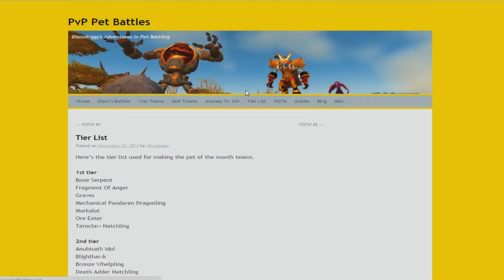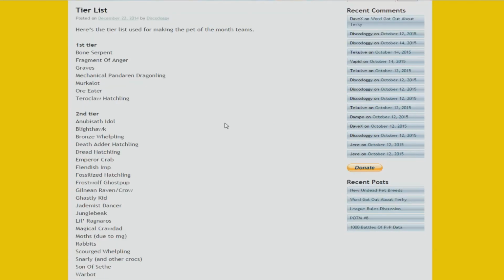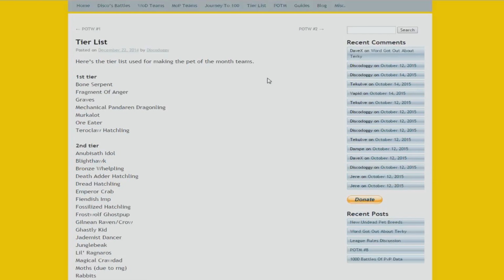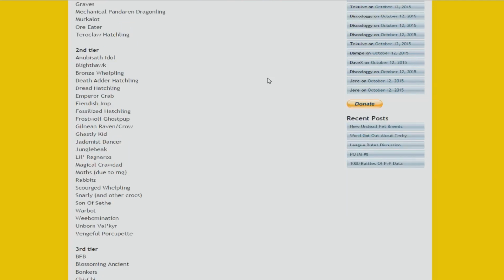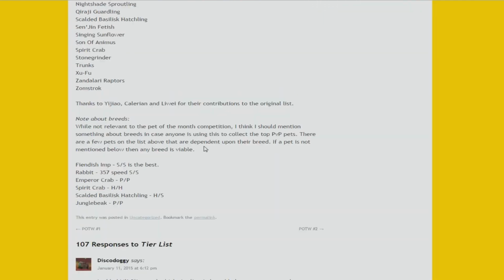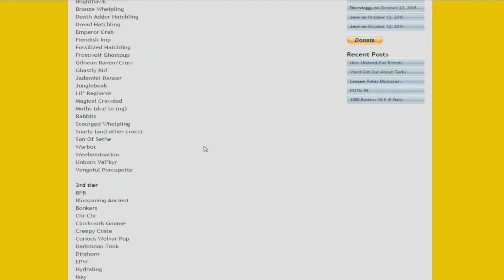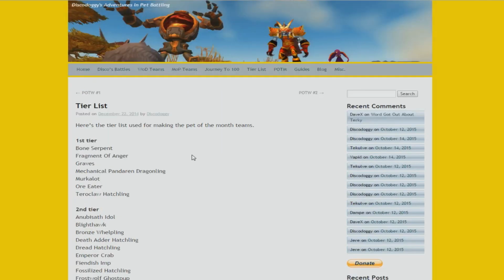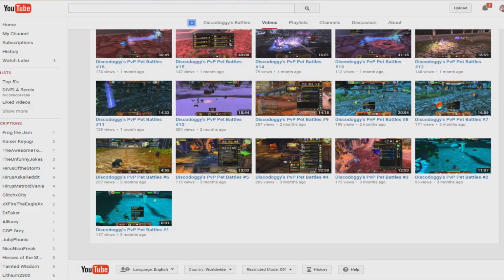Another PvP Pet Battle channel has appeared!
---Addons---